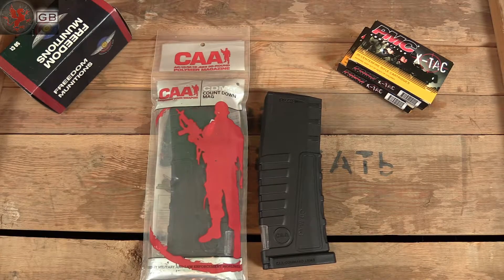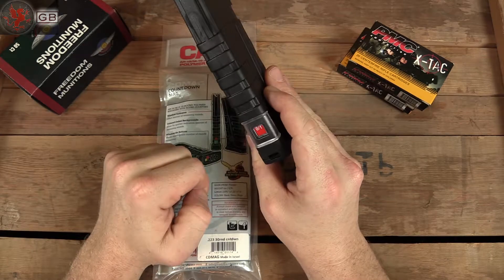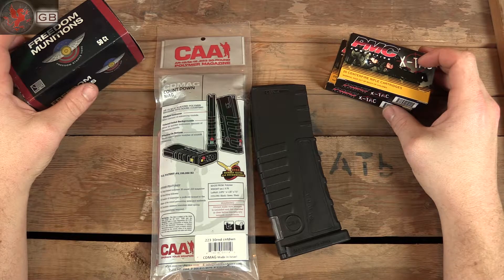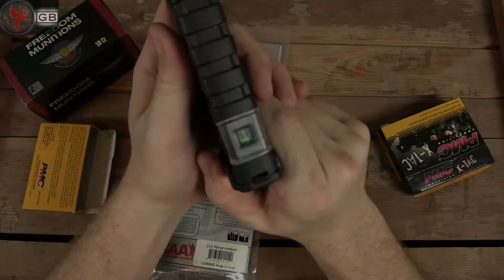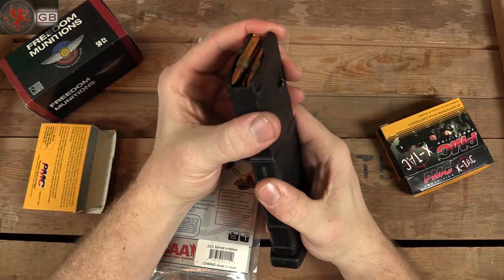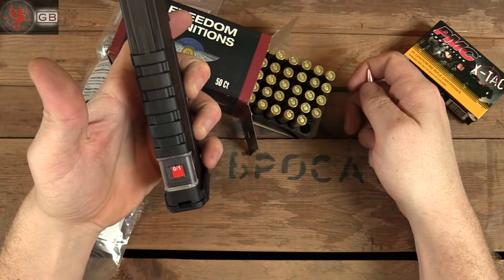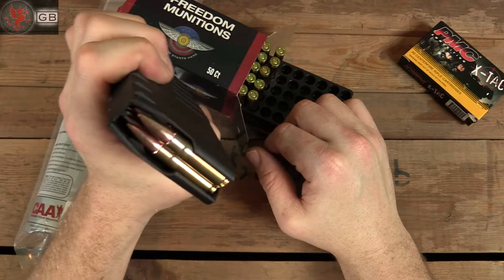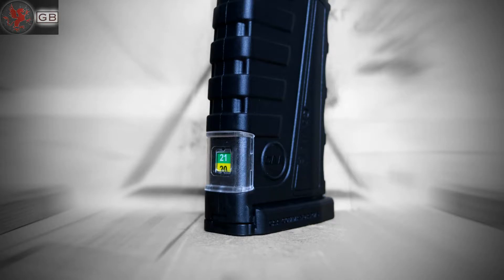CAA Countdown Magazine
This is a great idea, but I'm not sure the advertising is completely legal.  Command Arms has put a color-coded round count window on their magazines.